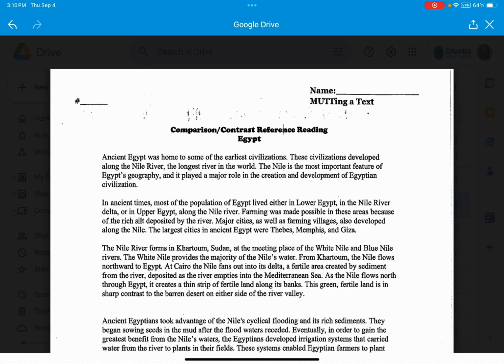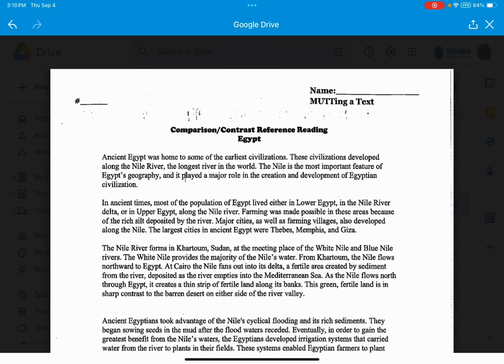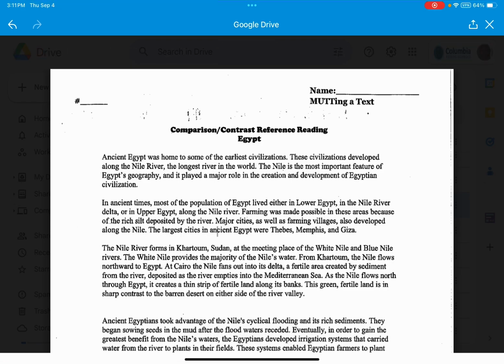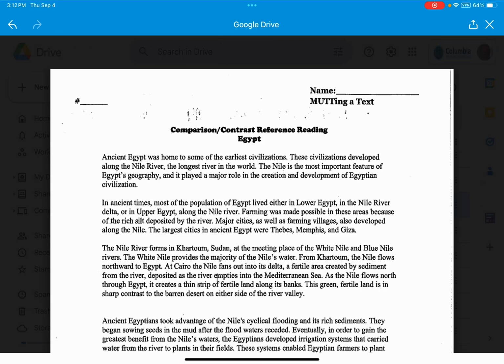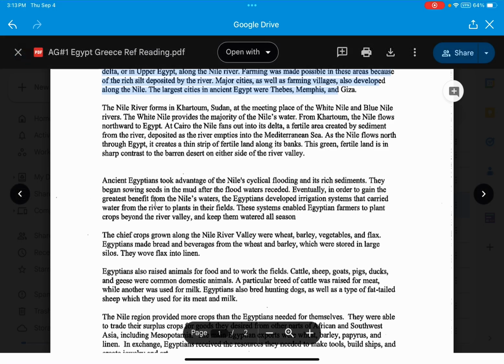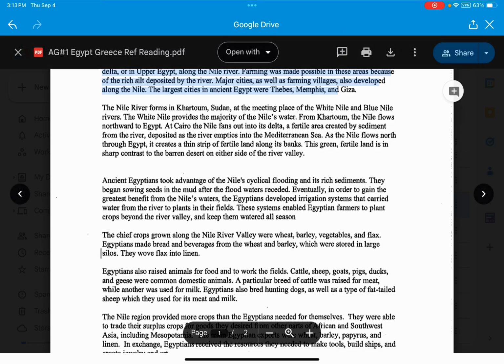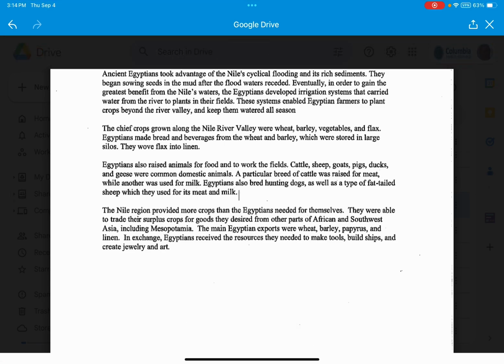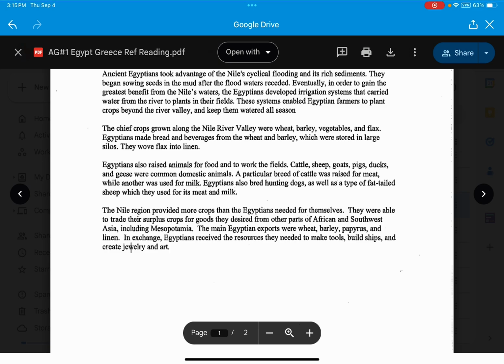September 4, 2025